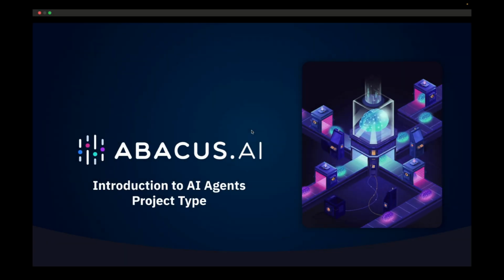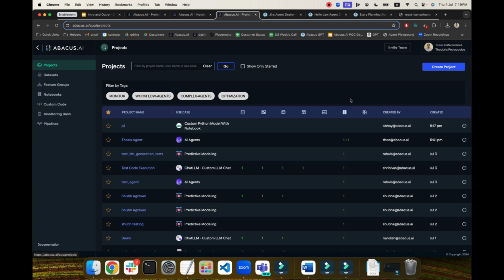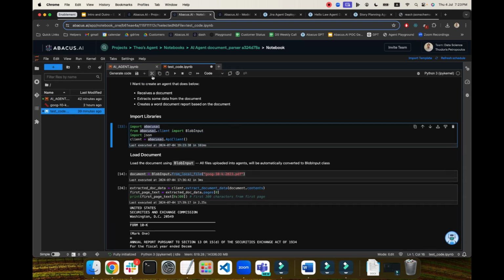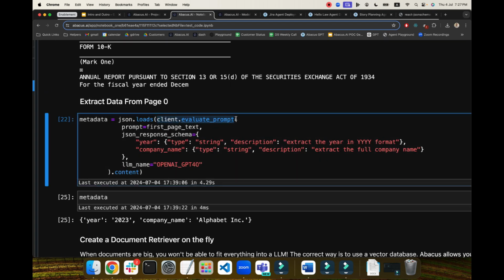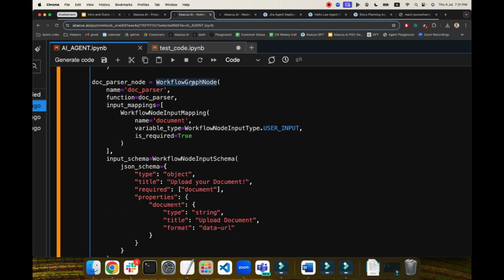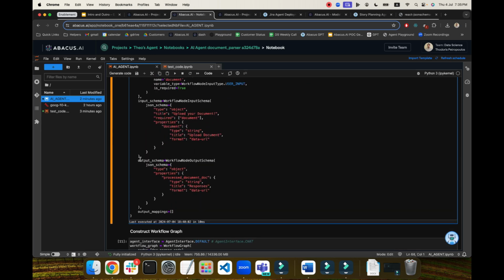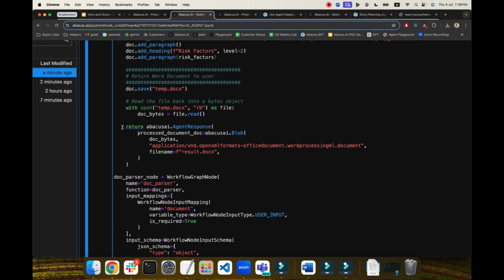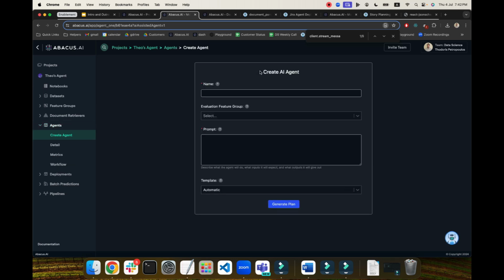1 июня 2025 г.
обучение abacus